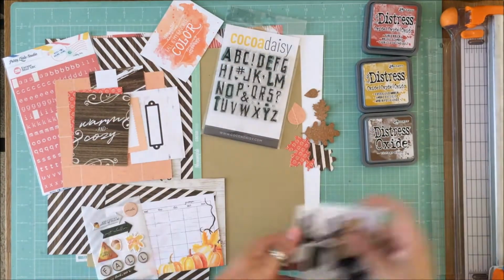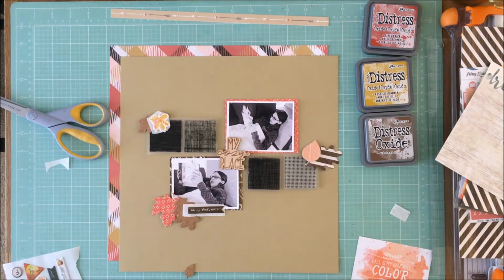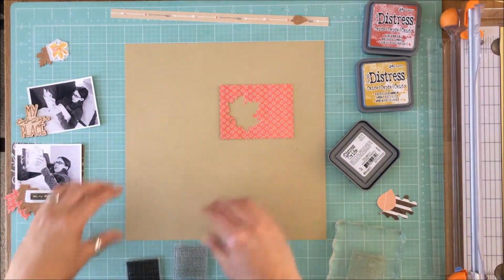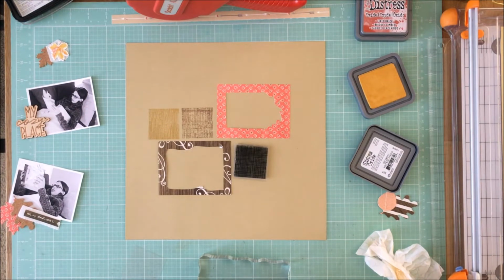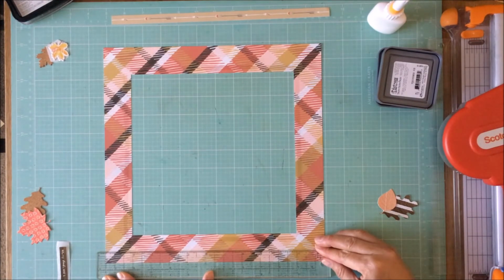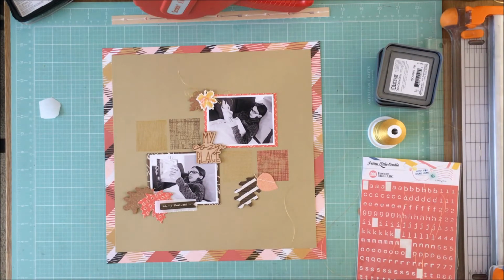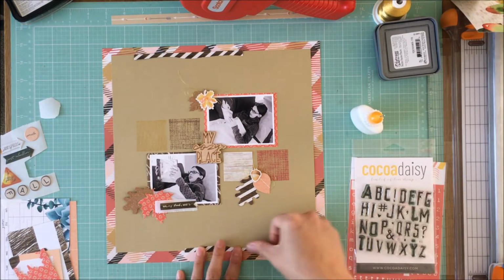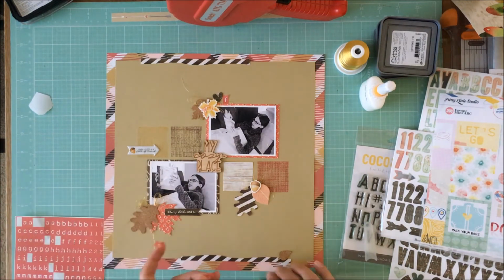Scrapbooking Process Video - My Cozy Place (Cocoa Daisy)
Scrapbooking process video of the creation of a fall inspired layout using the October 2017 Cocoa Daisy kits.